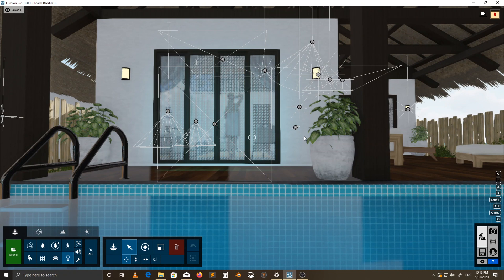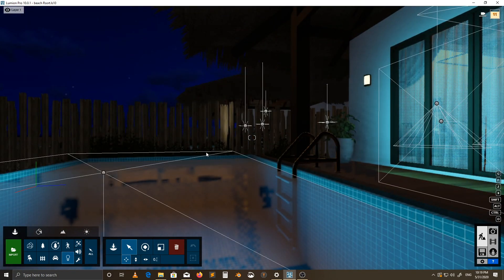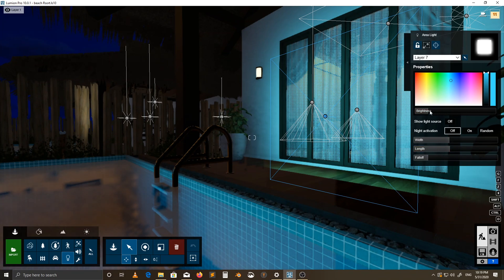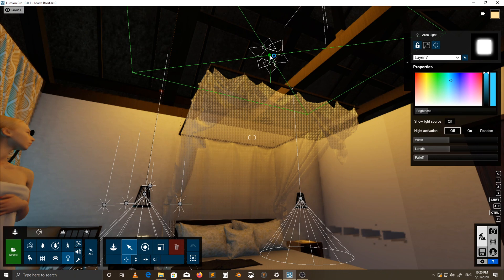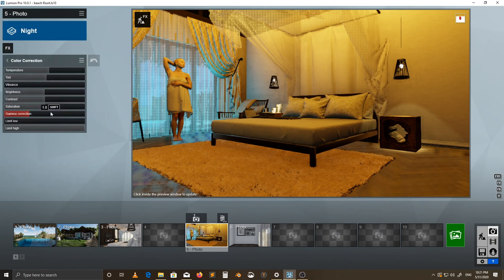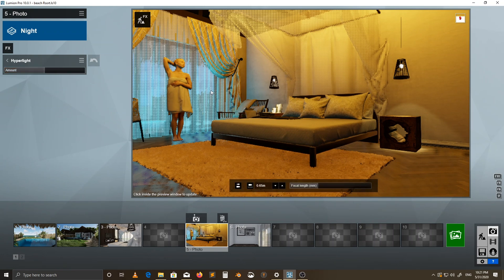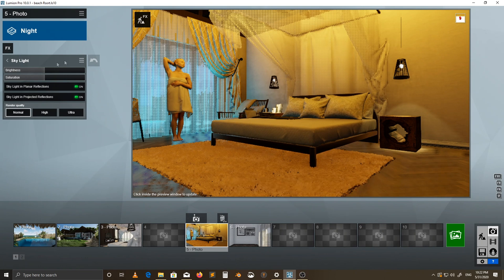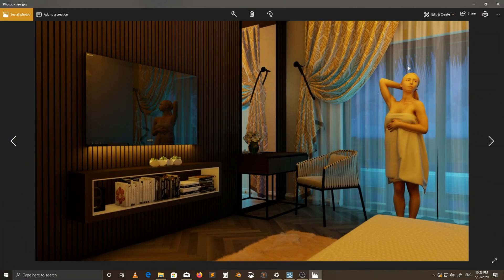Most Ingenious Lumion 10 lighting Tutorial.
In this Ingenious Lumion 10 Lighting tutorial I take you behind the scenes on how to create realistic night interior renders in Lumion 10. I break down how you can simulate Light mix by using a number of area lights